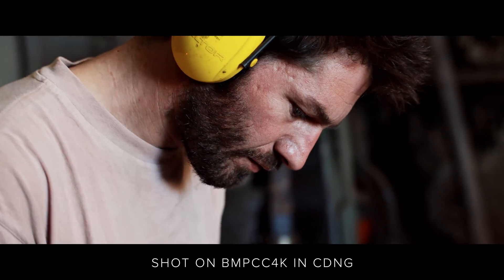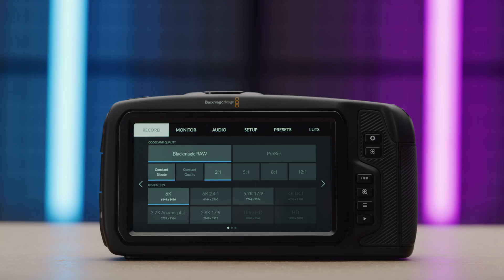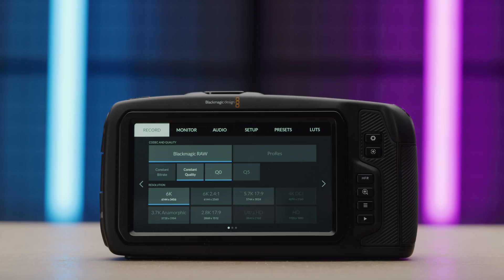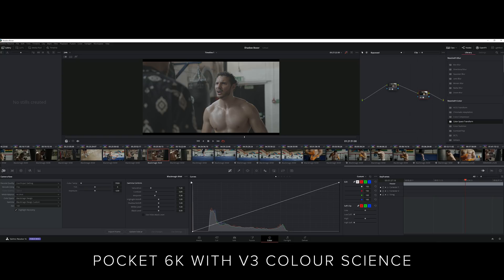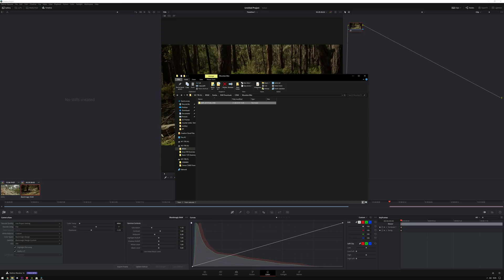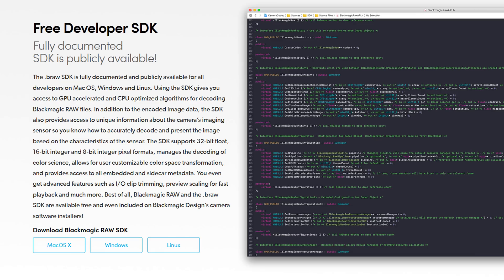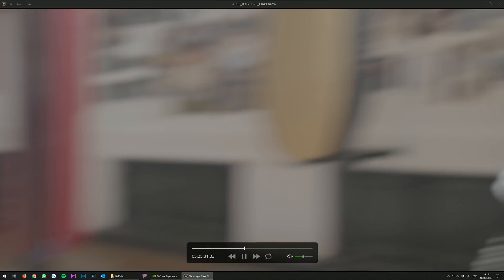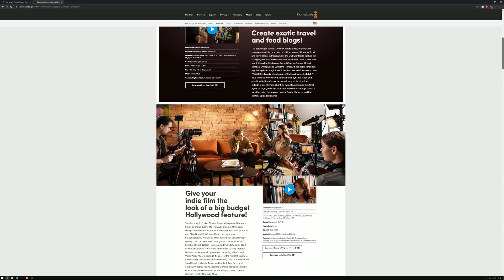Blackmagic RAW Overview & 1.5 Update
Blackmagic RAW has been a massive selling point for Blackmagic's camera systems since there release and with update 1.5 it's more fully featured than ever! Have you had a chance to use BRAW yet?

Thanks to @chrisevangelou for letting us film with him!